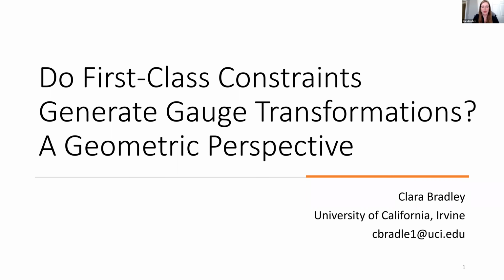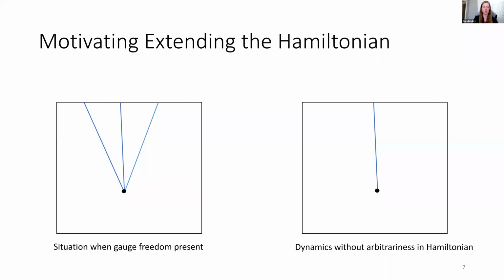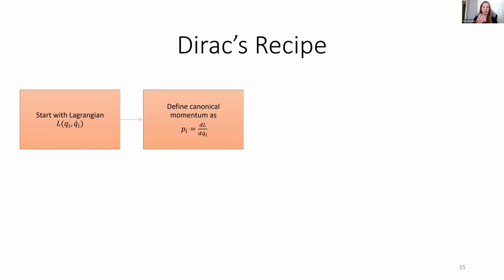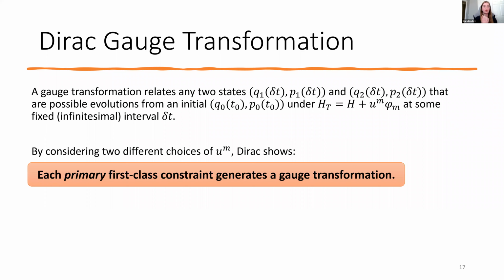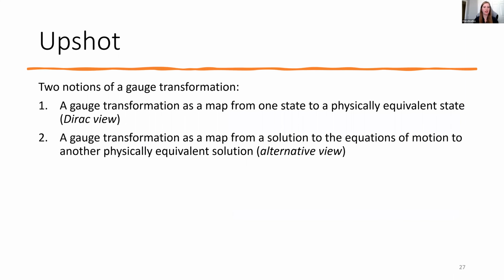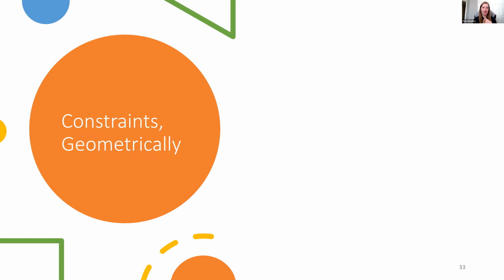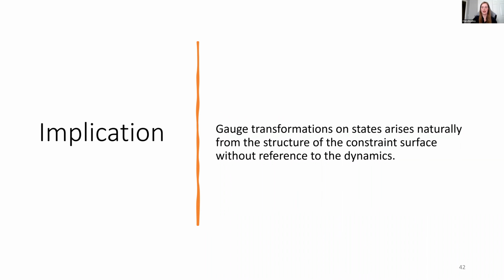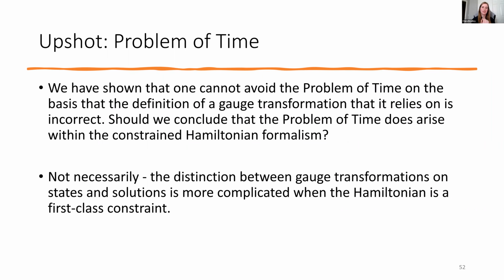Clara Bradley - "Do First-Class Constraints Generate Gauge Transformations? A Geometric Perspective"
Talk by Clara Bradley (University of California, Irvine)
Foundations of Physics @Harvard Seminar Series

Abstract: The standard definition of a gauge transformation in the constrained Hamiltonian formalism traces back to Dirac: a gauge transformation is a transformation generated by the first-class constraints. On the basis of this definition, Dirac argued that one should extend the form of the Hamiltonian in order to include all of the gauge freedom. However, Pitts (2014) argues that in some cases, a first-class constraint does not generate a gauge transformation, but rather "a bad physical change." Similarly, Pons (2005) argues that Dirac's analysis of gauge transformations is "incomplete" and does not provide an account of the symmetries between solutions. Both authors conclude that extending the Hamiltonian in the way suggested by Dirac is unmotivated. If correct, these arguments could have implications for other issues in the foundations of the constrained Hamiltonian formalism, including the Problem of Time. In this talk, I use a geometric formulation of the constrained Hamiltonian formalism to show that one can motivate the extension to the Hamiltonian independently from consideration of the gauge transformations, and I argue that this supports the standard definition of a gauge transformation without falling prey to the criticisms of Pitts (2014) and Pons (2005). Therefore, in order to maintain that first-class constraints do not generate gauge transformations, one must reject the claim that the constrained Hamiltonian formalism is fully described by the geometric picture; I suggest two avenues for doing so.